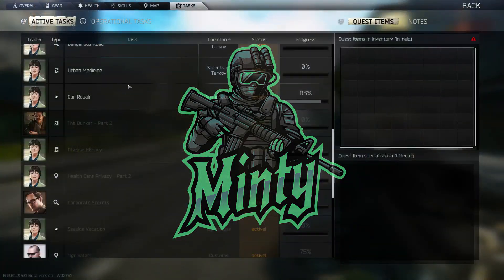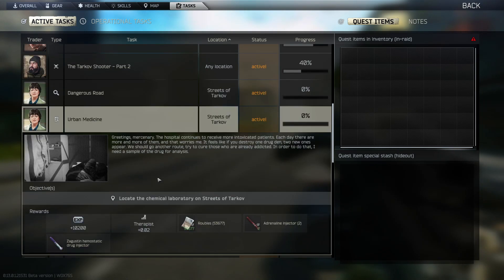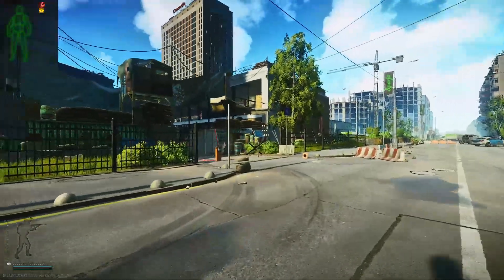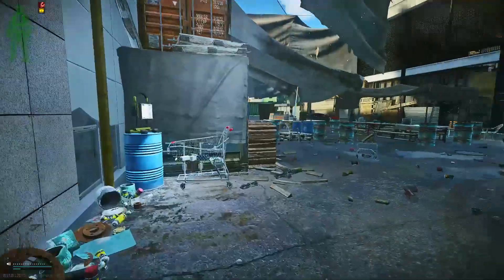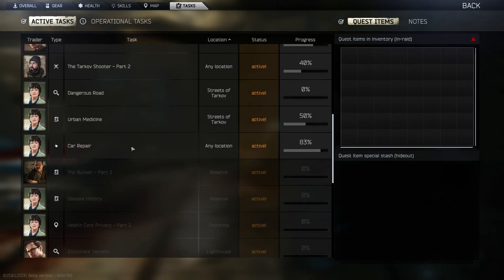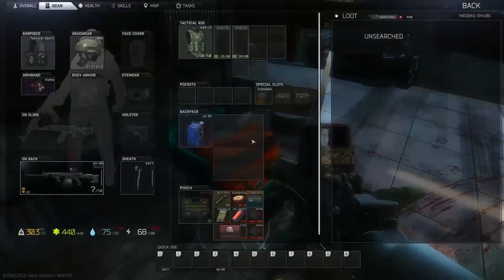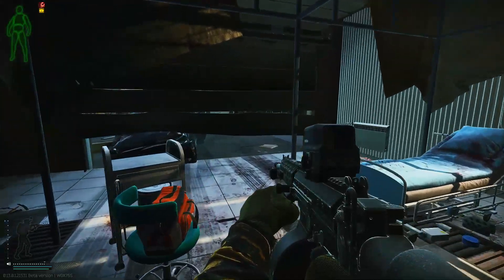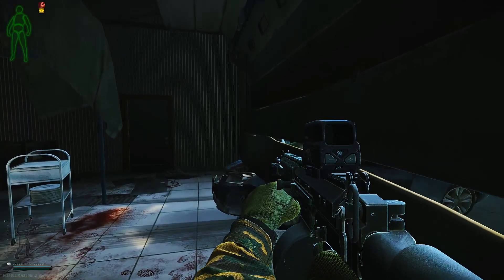Urban Medicine - Therapist Task Guide [Patch 0.13]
Therapist Urban Medicine Updated Quest guide for Patch 0.13.